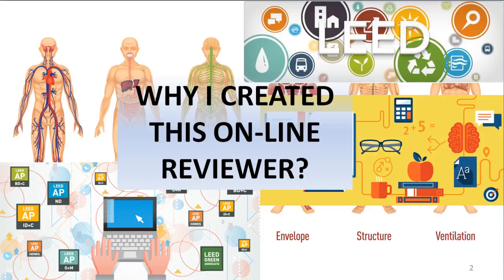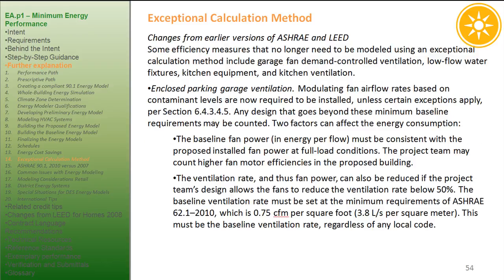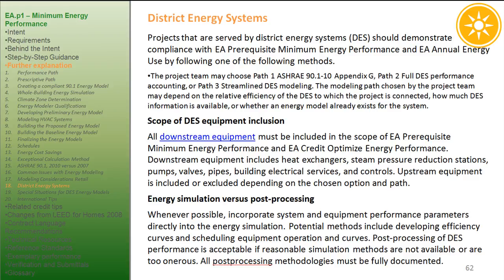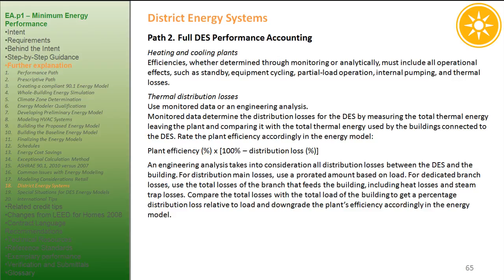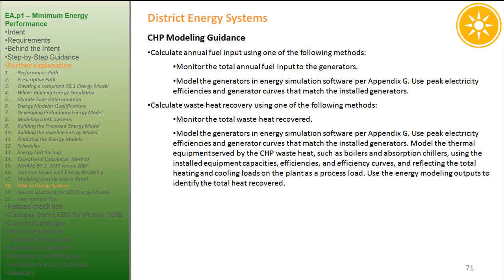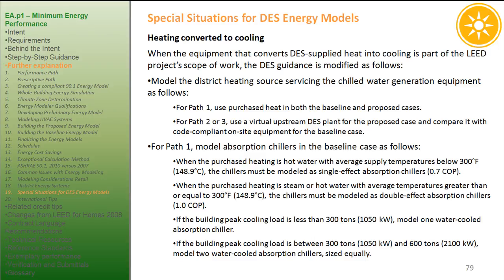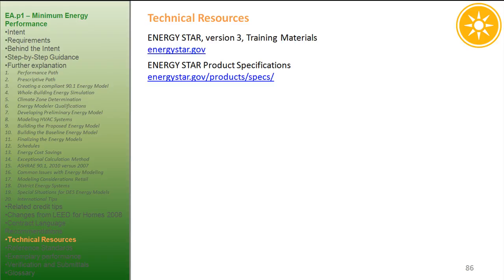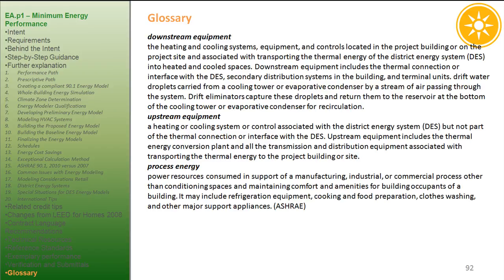LEED v4 Homes - EA p1 Minimum Energy Performance2 (Part 18)